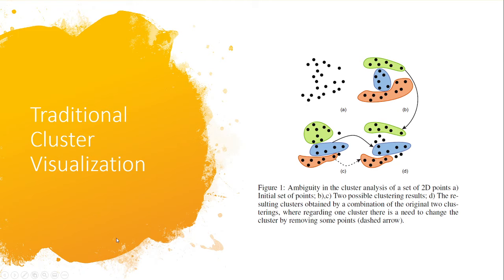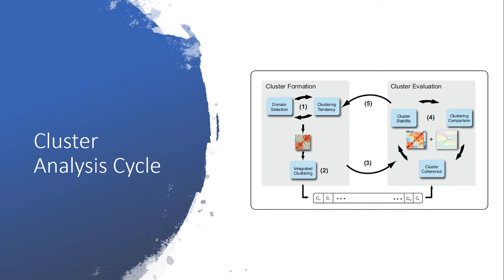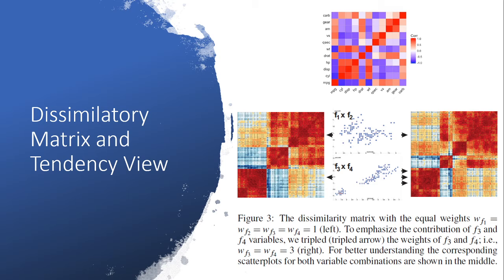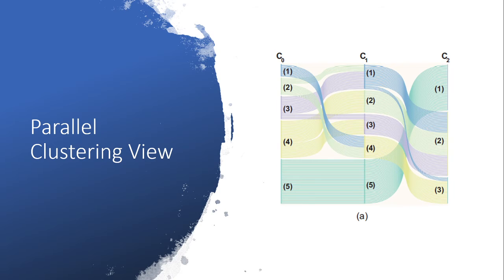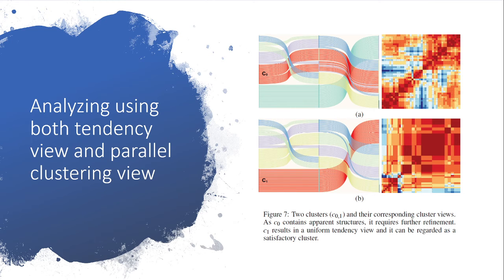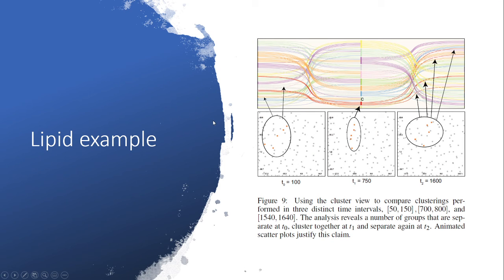Visual Cluster Analysis